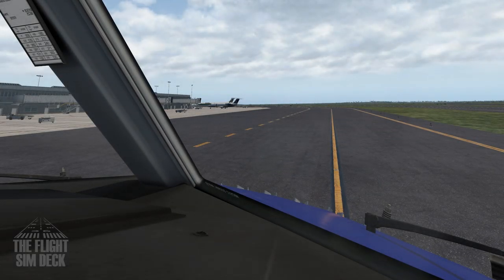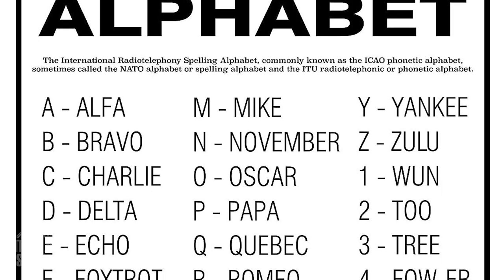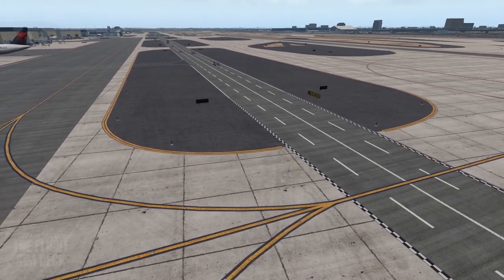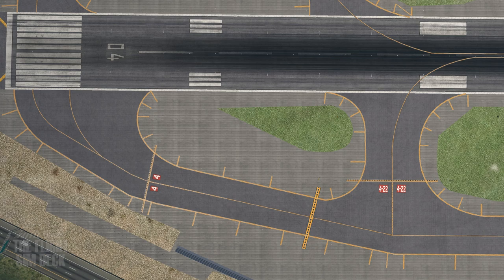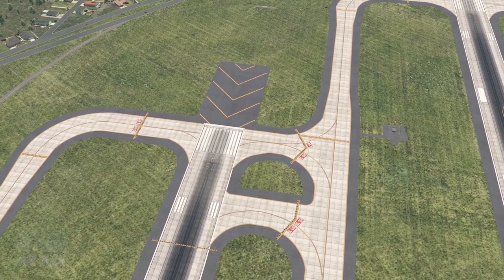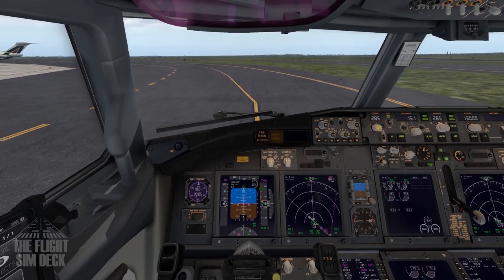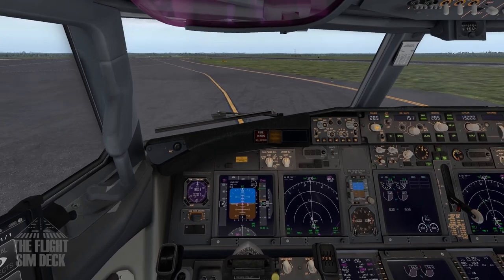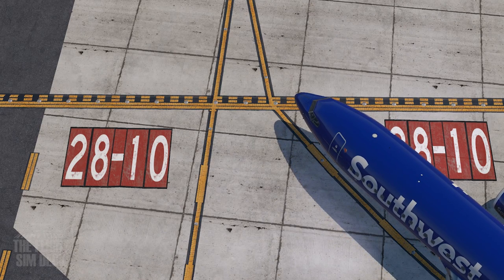Flight Simulator How To | Taxi Tips | Understanding Signs | Obtaining Charts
So you want to flight sim? You've got the essentials but how do you get to a runway? Hopefully this tutorial helps you understand.

Software:
X-Plane 11
Prepar3D 3.4
Aerofly FS2
OBS
Hardware:
i7 4790k Quadcore 4.3Ghz
Geforce 1080 Ti Founders Edition
16gb RAM 2400mhz
2TB Hard Drive
Addons:
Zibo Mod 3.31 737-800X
PMDG 747
Aerosoft A320
X-Camera